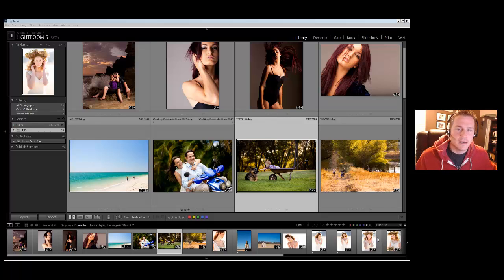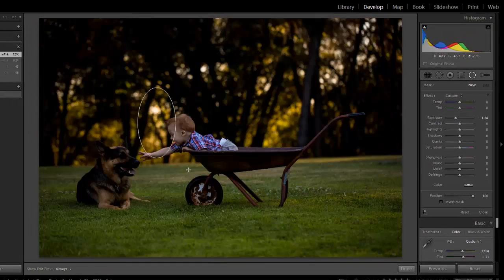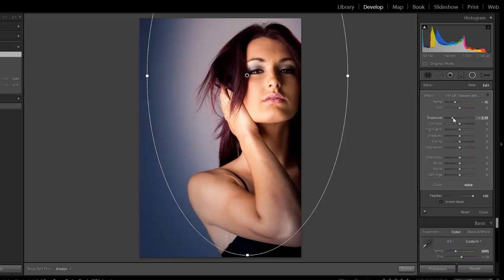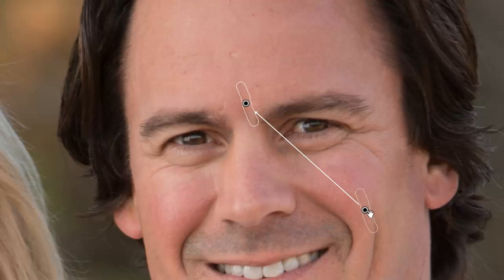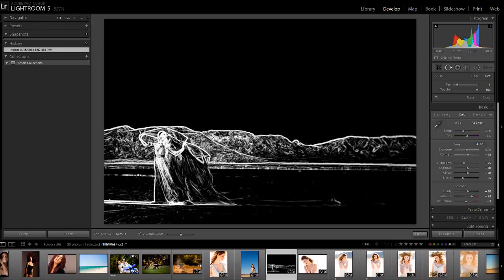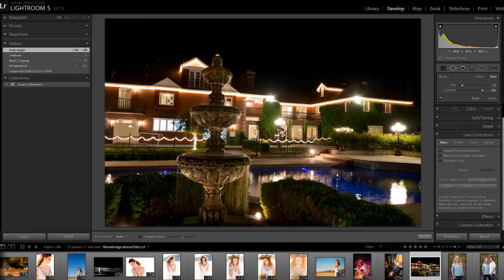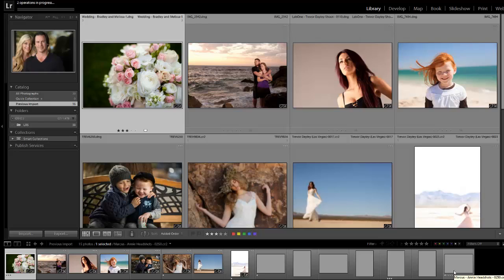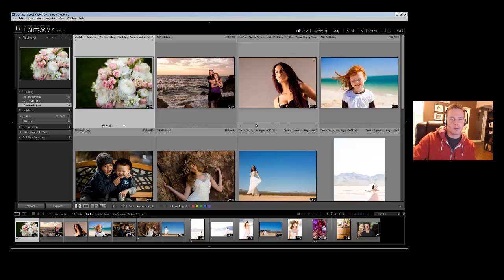Lightroom 5 - Powerful New Features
My favorite 5 new features in the new Adobe Lightroom 5 Beta just released today for photographers.